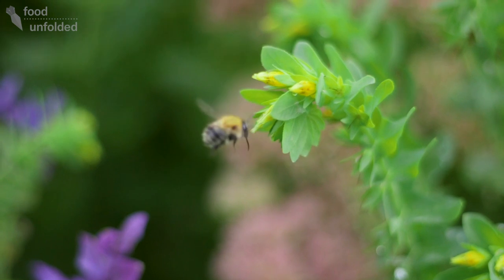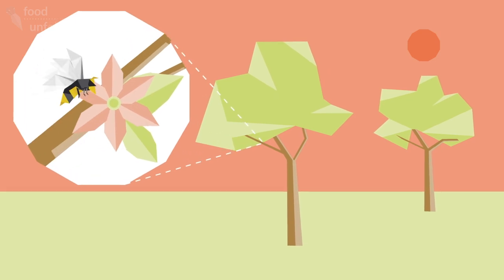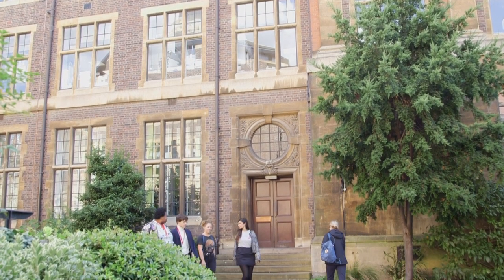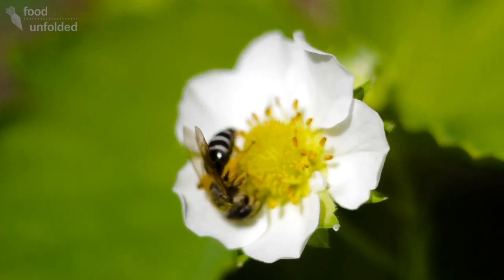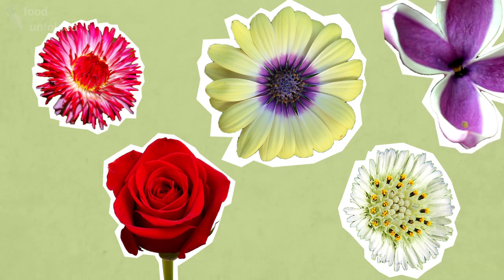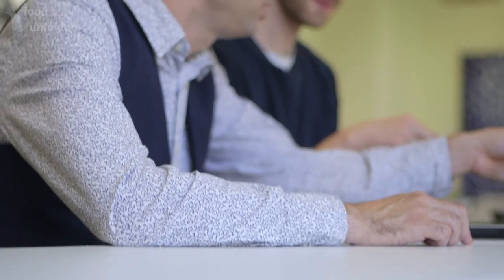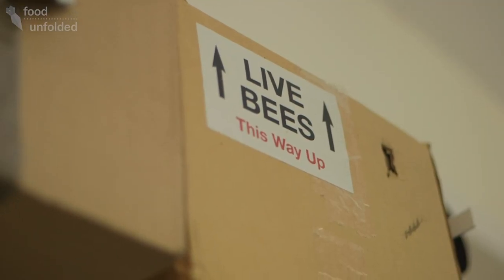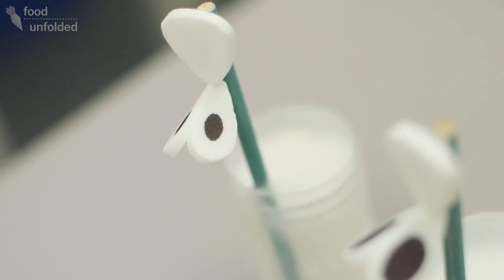Improving flowers to help feed the world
A rising world population means we’ll need more food in the coming years. But much of our food relies on insect pollination, and insects are in decline around the world. Can we make flowers better at being pollinated, to help solve this problem?

Research from the Glover Lab in the Department of Plant Sciences